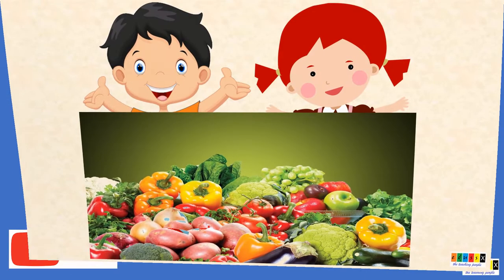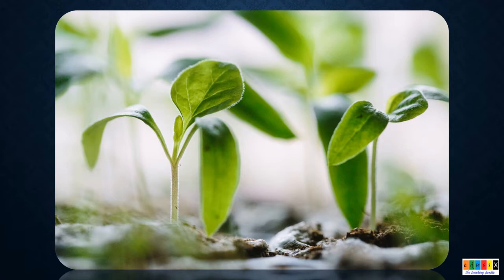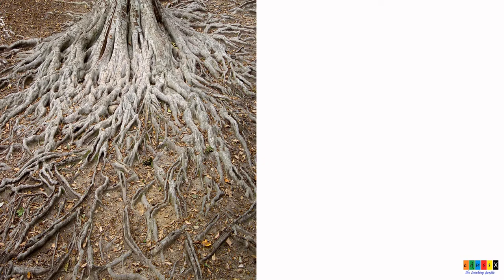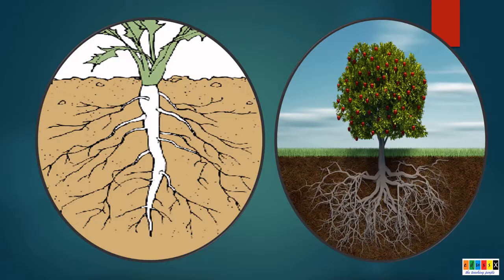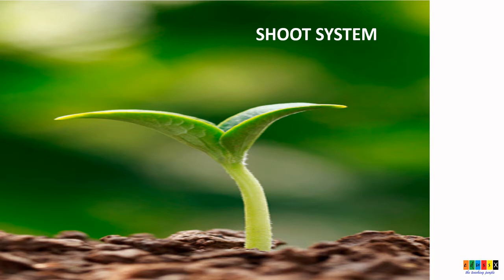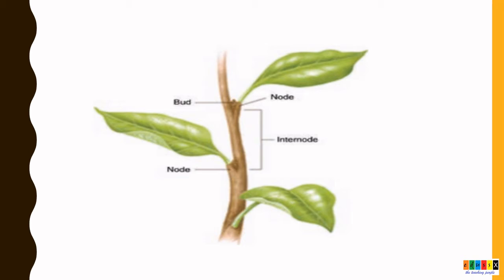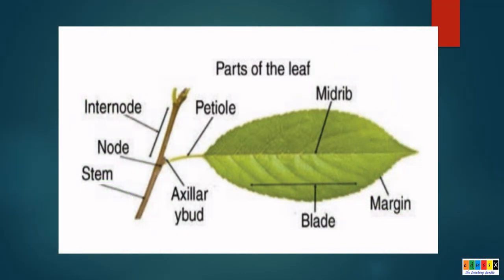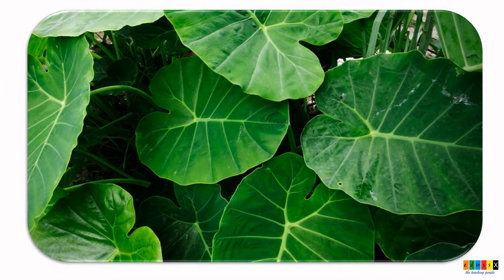6th Science - Unit 4 - Part 1 - The World Of Plants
This video contains 6th Science - Unit 4 - Part 1 - The World Of Plants